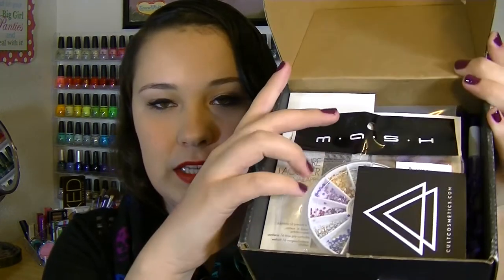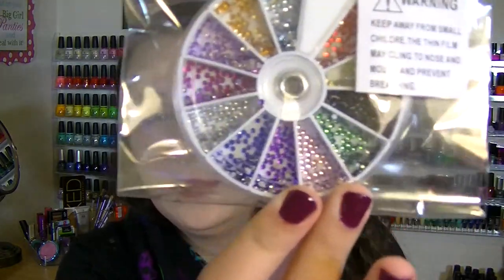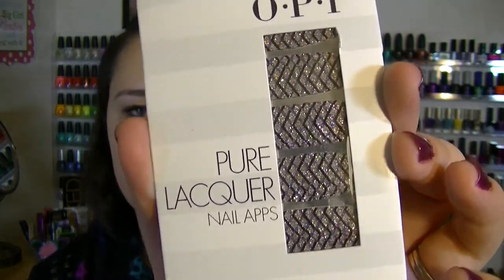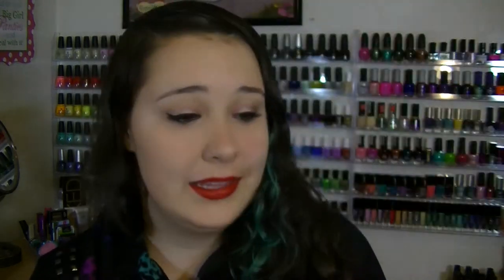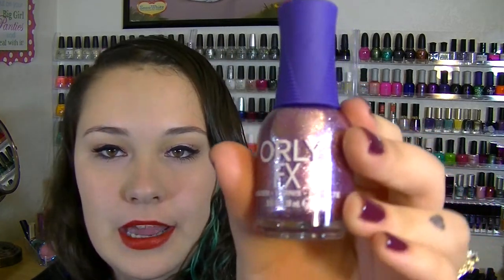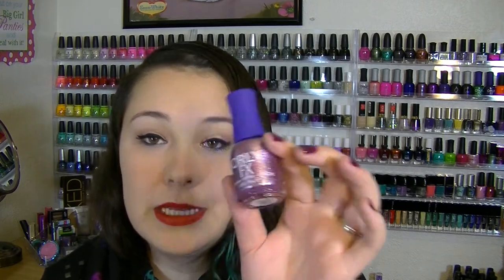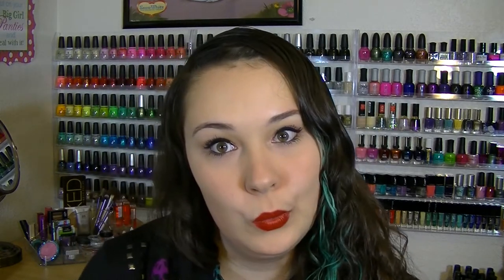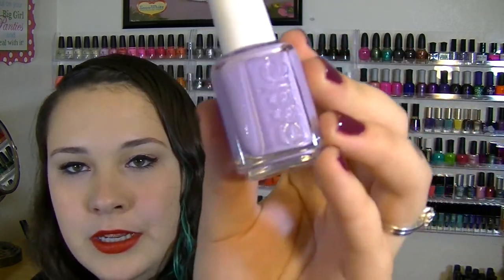Blackbox Unboxing, September 2013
OPEN ME!

Yes I know there is lipstick on my teeth in this video, let's all laugh about it but make sure you watch the content of the video too haha

• OPI Nail App
• ORLY Pink Pixel
• Color Club Beyond
• Essie Full Steam Ahead